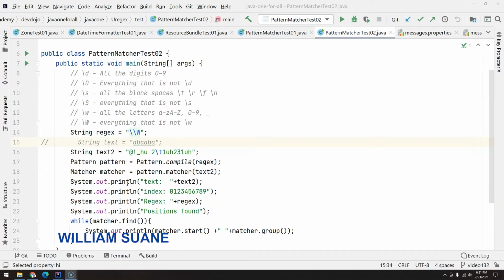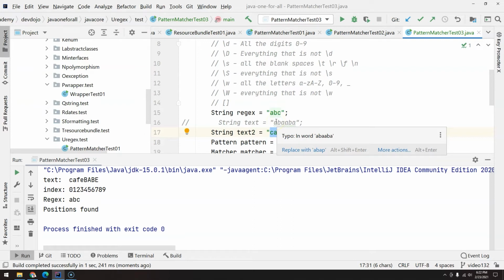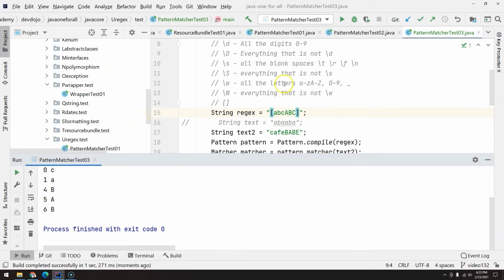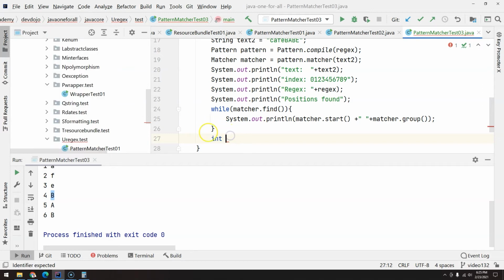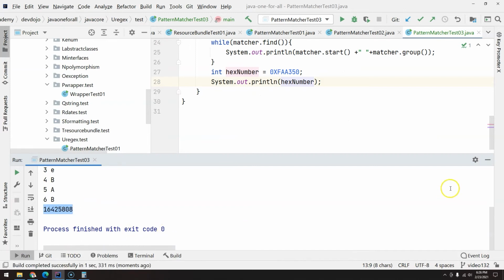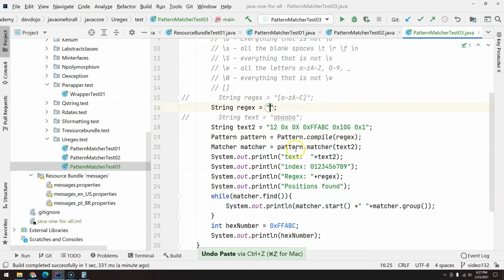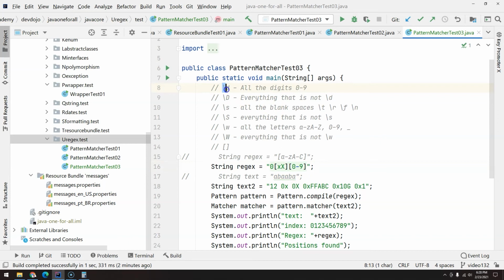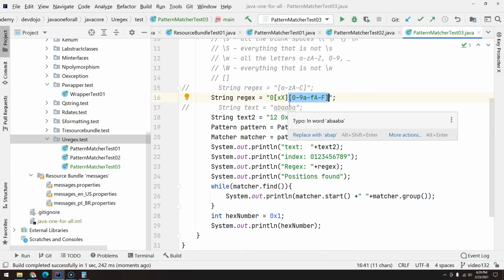133 - Utility Classes - Regex pt 03 - Pattern and Matcher - Range